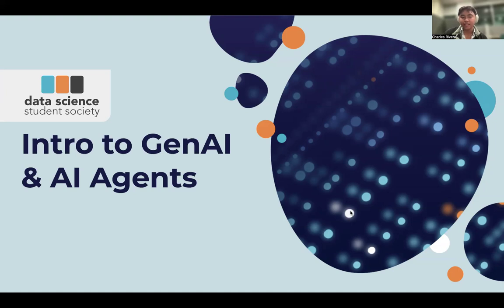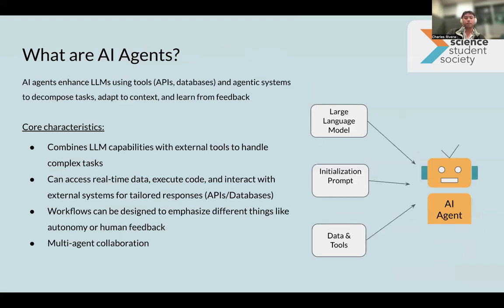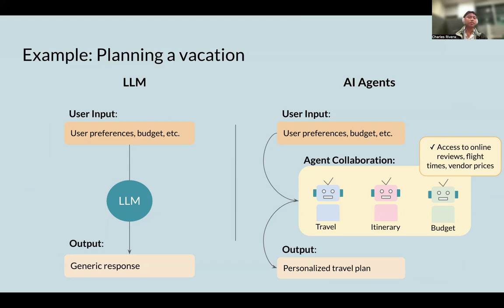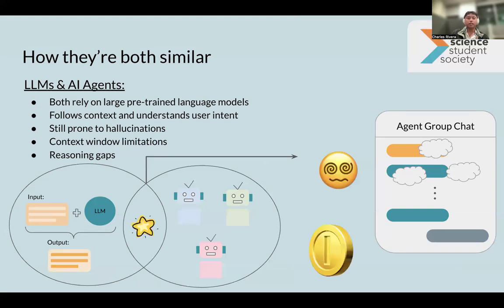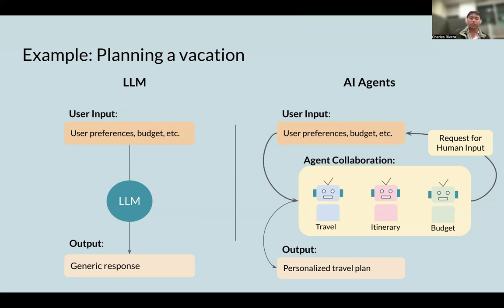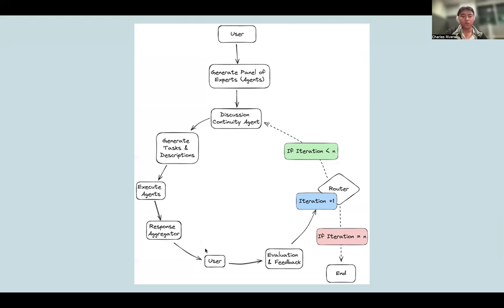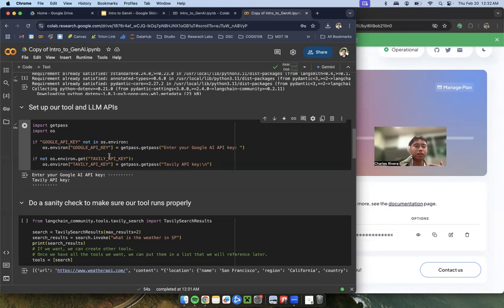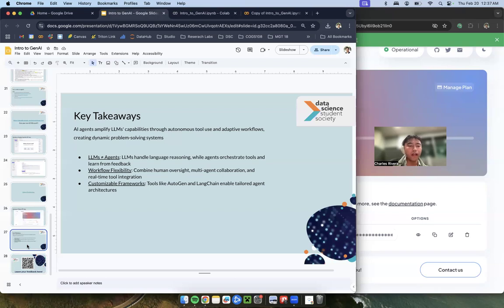DS3 Intro to GenAI | Winter 2025 Workshops